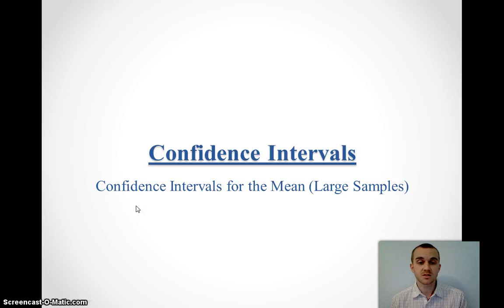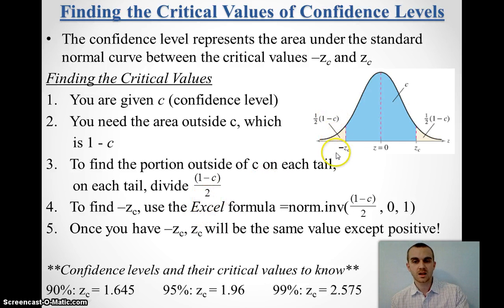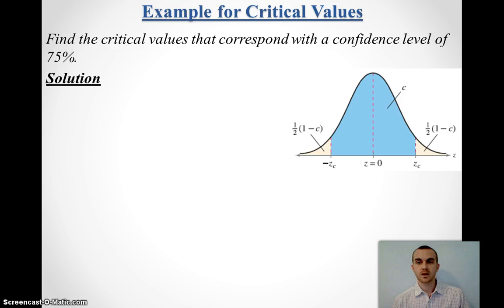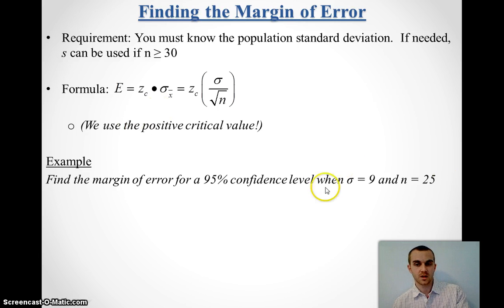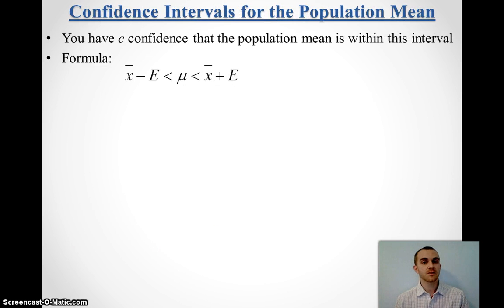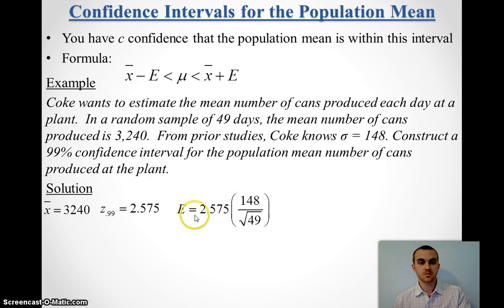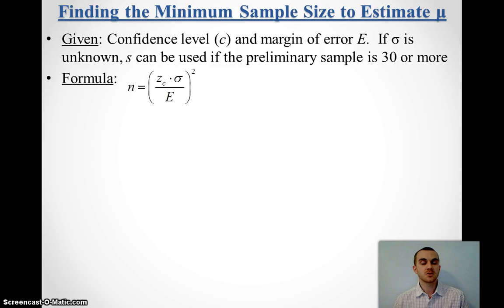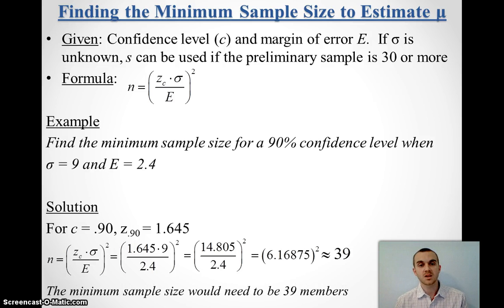Ch 6 1 Confidence Intervals of Mean of Large Samples